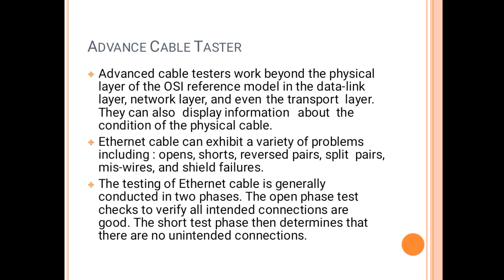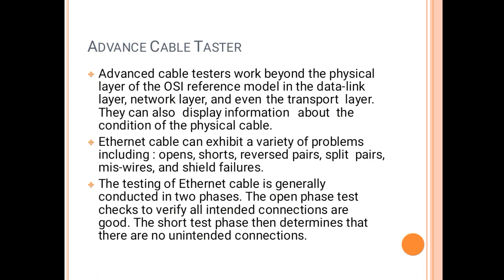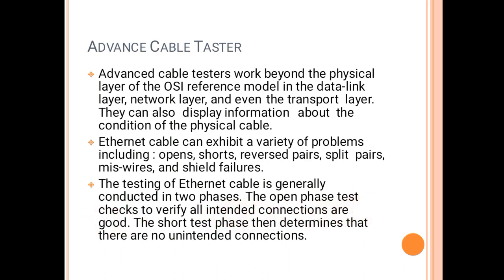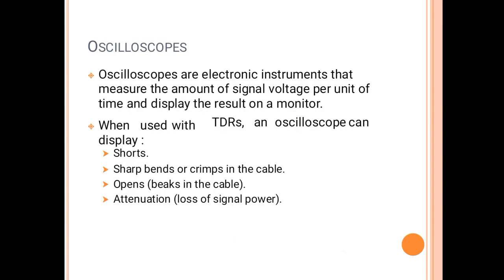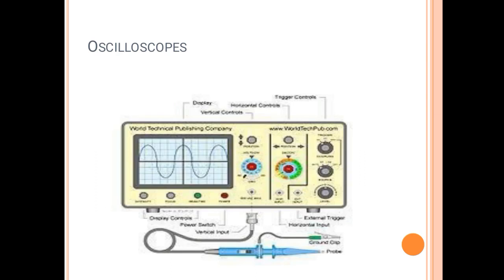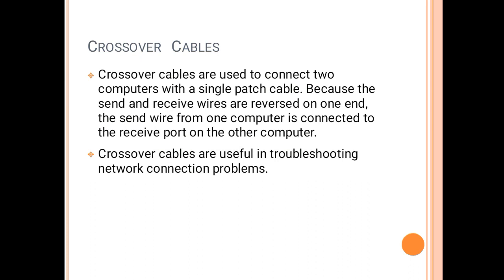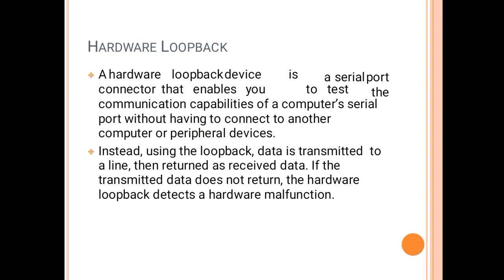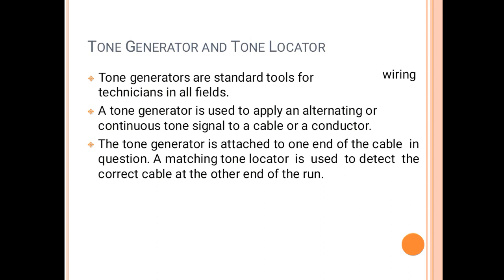MOST IMPORTANT QUESTION ANSWER FOR GTU EXAM